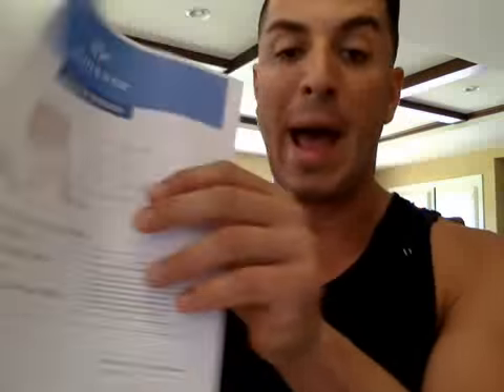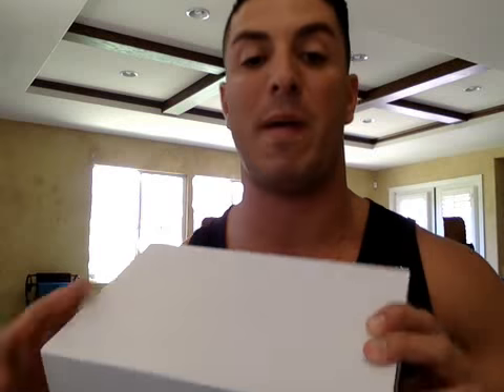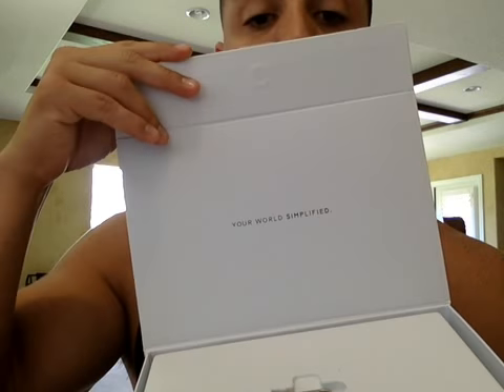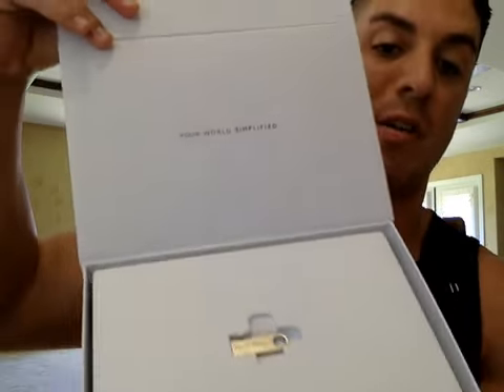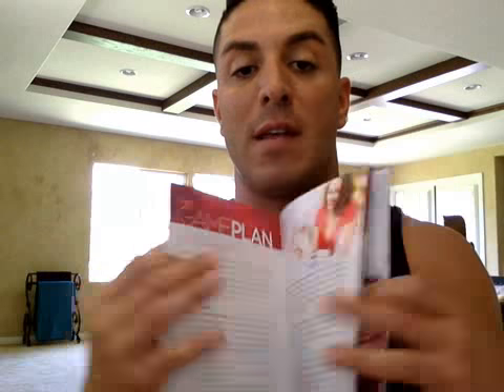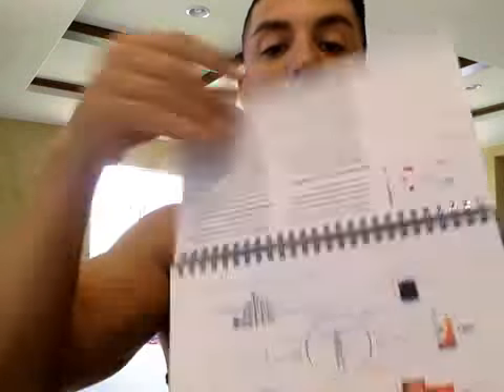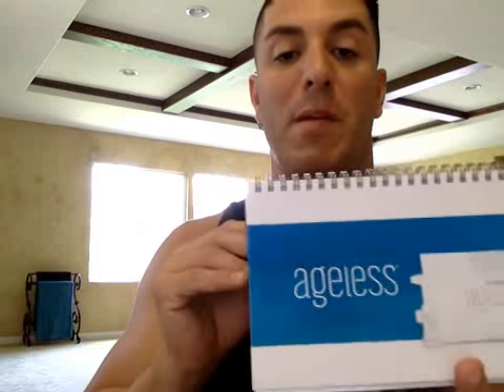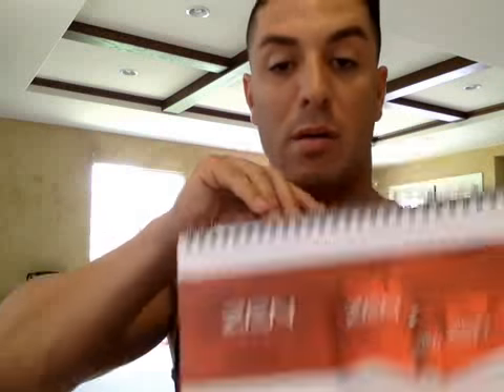Calvin Becerra | $49.95 Fee for JKit/ Wholesale Membership-Jeunesse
Calvin Becerra
Jeunesse